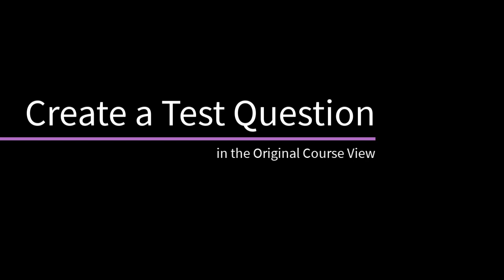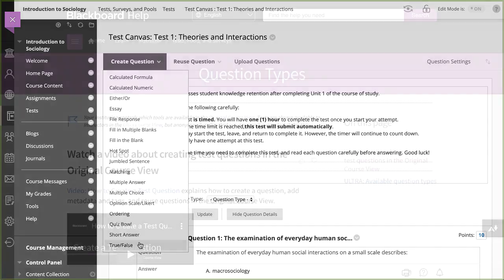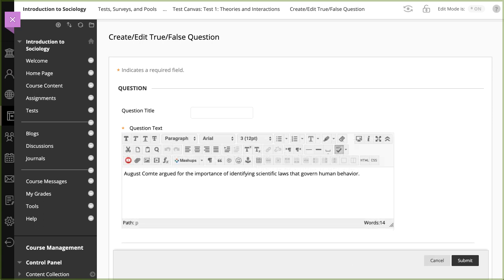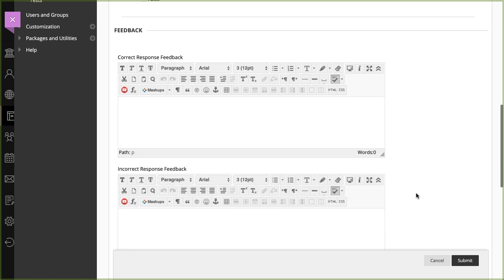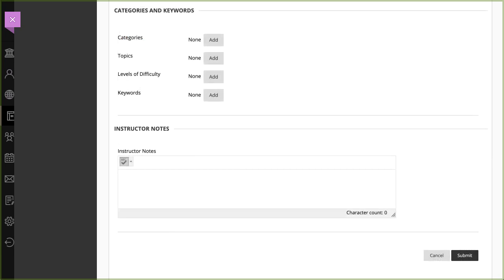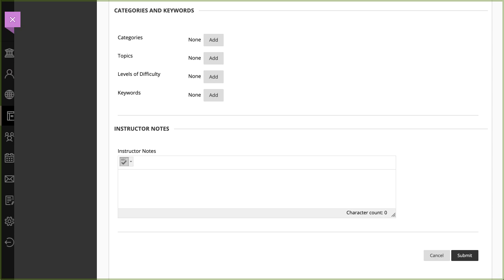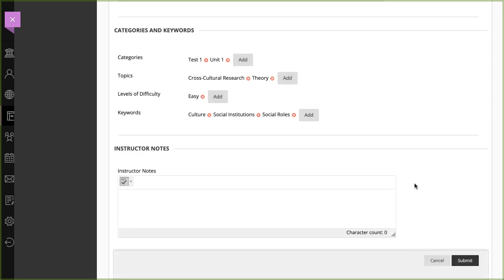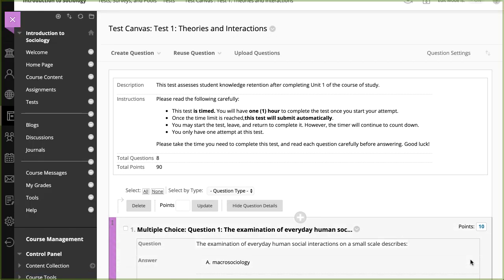Create a Test Question in the Original Course View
Blackboard Learn provides many types of questions to choose from when creating tests.

Transcript:
Blackboard Learn provides many types of questions to choose from when creating tests. Let's take a look.
On the test canvas page, access the Create Question menu and select the question type you want to add. For detailed information about each question type, please refer to help.blackboard.com.
On the Create Question page, type the question in the Question Text box. Optionally, you can use the content editor to format the text and include files, images, web links, multimedia, and mashups.
Next, complete the Options and Answers area according to the type of question you selected. For question types that allow for automatic grading, such as True/False questions, type responses for correct and incorrect answers in the Feedback area.
The Categories and Keywords area allows you to add meta data to the question to help you easily locate it later in the question finder. To add a category, topic, level of difficulty, or keyword, select Add. Type your tags in the text box, separating each with a comma, or select Choose from Existing to select a previously added tag.
Use the Instructor Notes section to add notes about the question that are only visible to instructors.
When you are finished adding your question, select Submit.